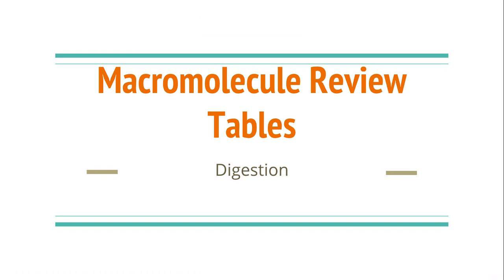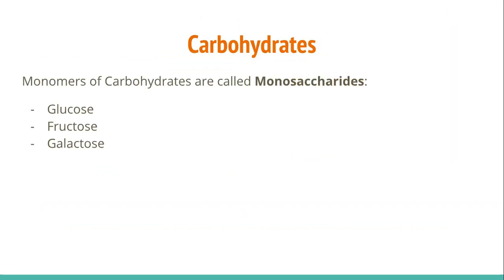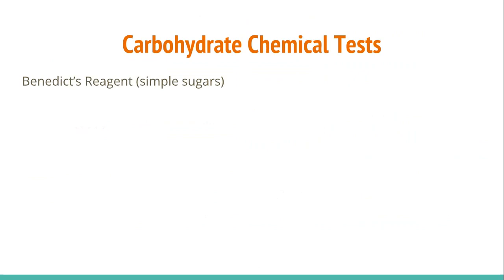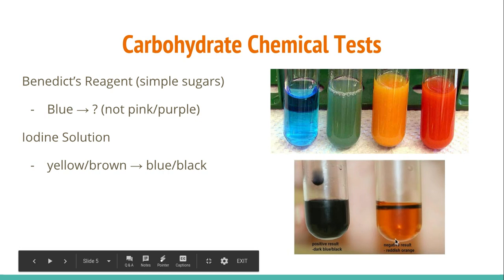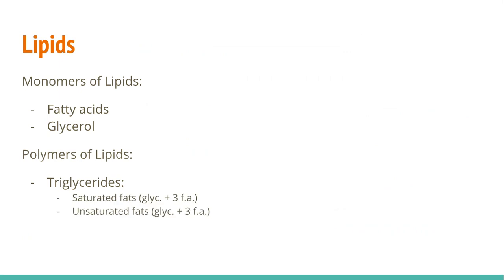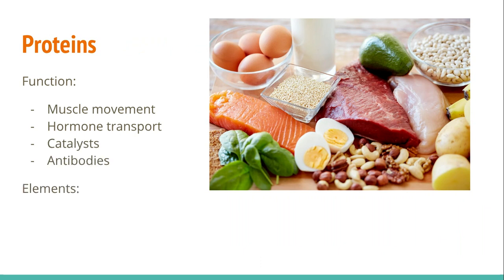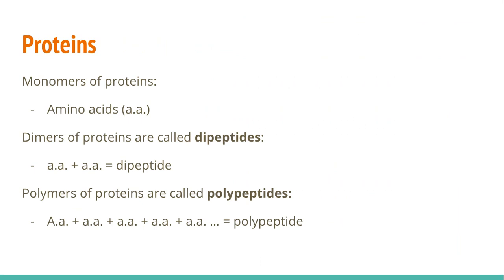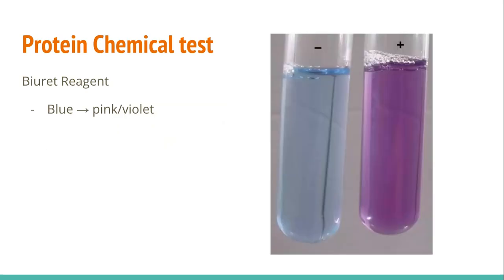Macromolecule Video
Macromolecules for digestion